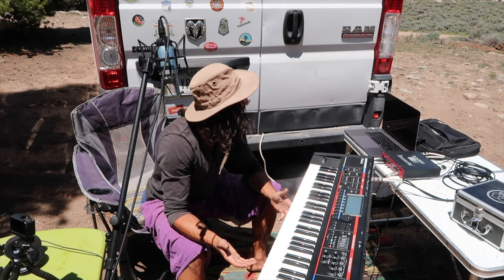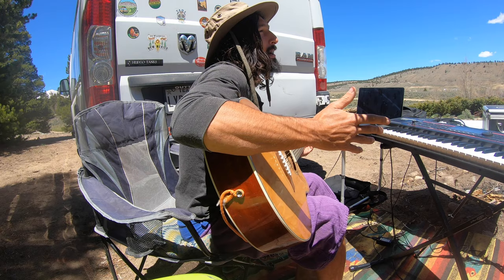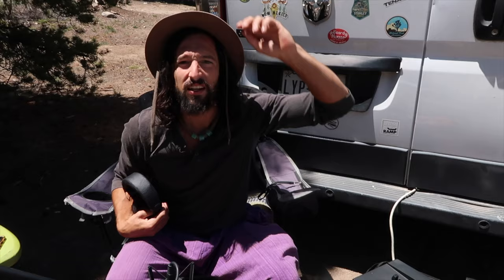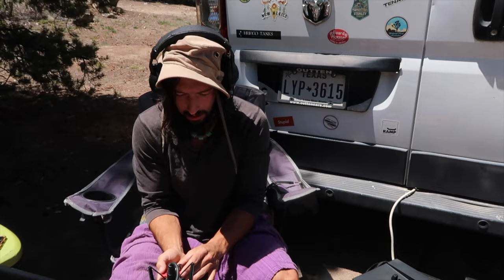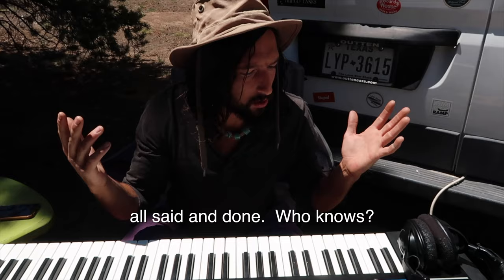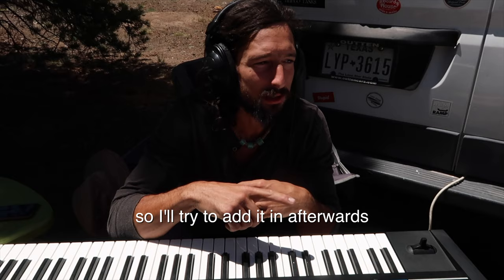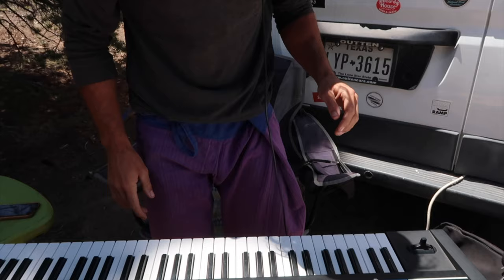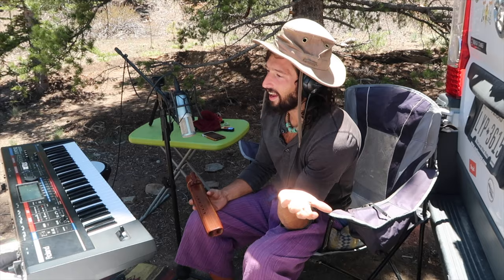Making Music in the Mountains | Outdoor Recording Studio Session #1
In this brand new style of video for us I (Adam) show you my mobile recording studio set up and build a song up from concept to final creation.  I explain what equipment I use to record and lay down tracks on guitar, banjo, tambourine, egg shaker, keyboard synth, keyboard drum set, keyboard bass, and Navajo drone flute.  Enjoy some epic drone footage of our beautiful camp by a gorgeous lake in the mountains while listening to the final mix of this new addition to our channel's original music lineup.